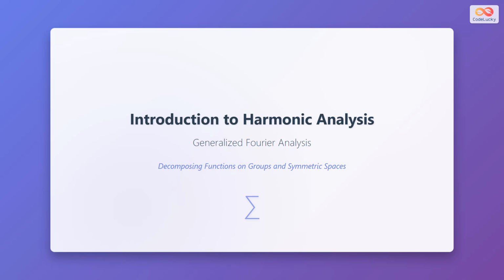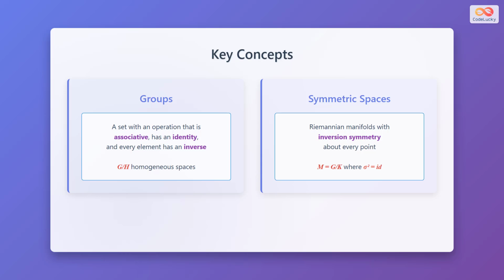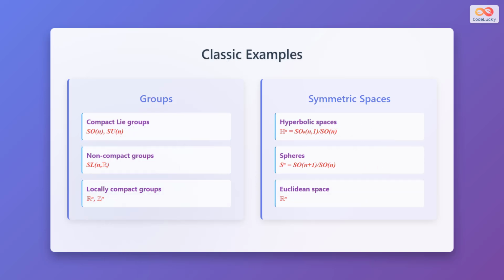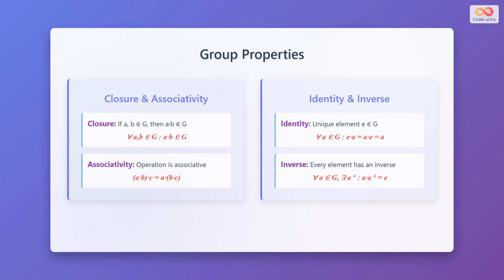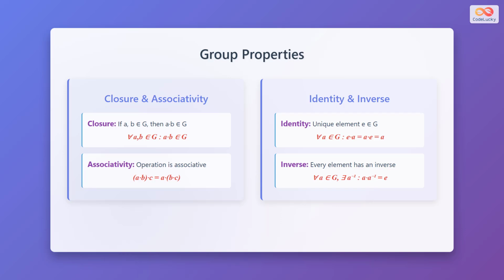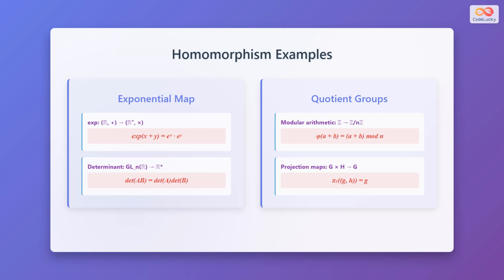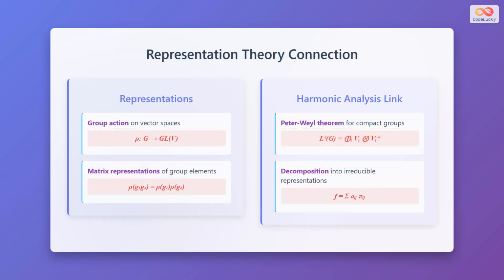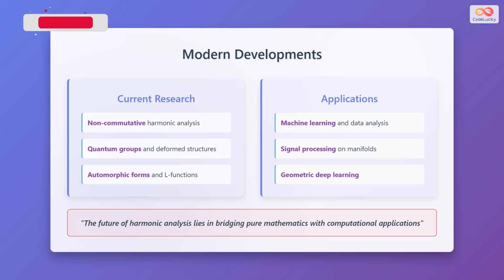Harmonic Analysis for Beginners: Groups, Spaces & Fourier Transforms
Dive into the world of Harmonic Analysis! 🎶 This video provides a beginner-friendly introduction to this fascinating branch of mathematics. Learn how Harmonic Analysis generalizes Fourier Analysis and decomposes functions on groups and symmetric spaces.

We'll explore the differences between classical and generalized approaches, key concepts like groups and symmetric spaces, and see classic examples. Discover how group properties like closure, associativity, identity, and inverses play a vital role. 🤔

Understand group homomorphisms, their properties, and how representation theory connects to Harmonic Analysis. Finally, we'll touch on modern developments and applications in fields like quantum mechanics, signal processing, machine learning, and more! 🌊⚡️🔢

Whether you're a student, engineer, or just curious about the math behind sound and waves, this video is for you! 👍

Chapters:
00:00 - Introduction to Harmonic Analysis
00:27 - Classical vs Generalized Harmonic Analysis
00:58 - Key Concepts
01:34 - Examples
02:24 - Applications
02:53 - Group Properties
03:48 - Group Homomorphisms
04:23 - Homomorphism Examples
05:21 - Representation Theory Connection
06:08 - Modern Developments
06:39 - Outro